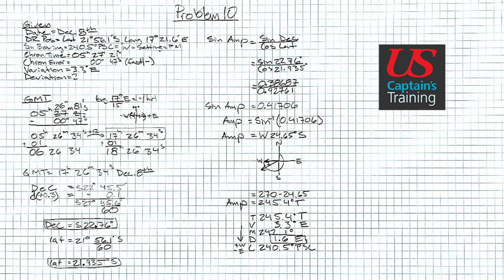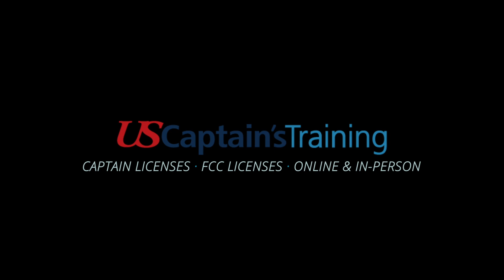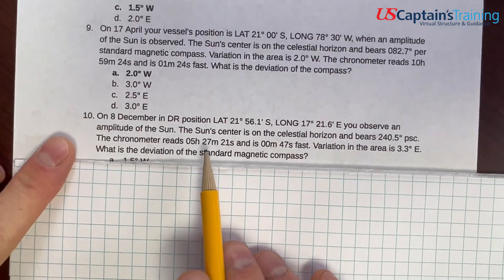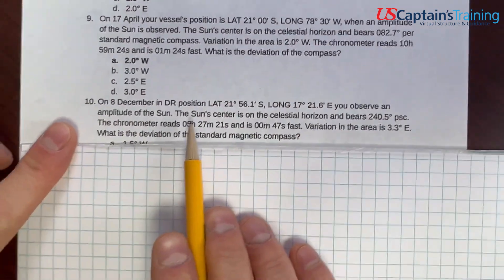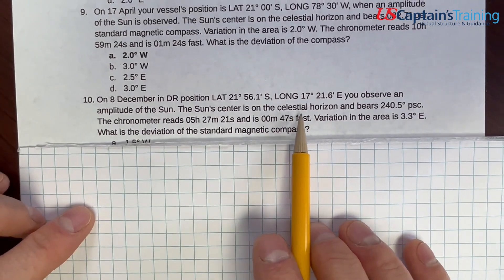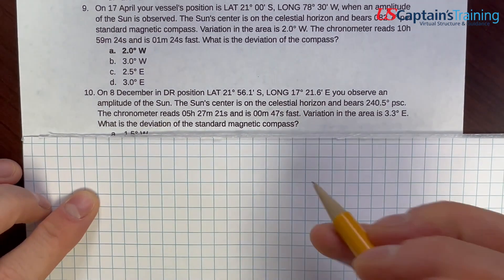Deviation by Amplitude (Sun) | Problem 10 | Celestial Navigation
On 8 December in DR position LAT 21° 56.1' S, LONG 17° 21.6' E you observe an amplitude of the Sun. The Sun's center is on the celestial horizon and bears 240.5° psc. The chronometer reads 05h 27m 21s and is 00m 47s fast. Variation in the area is 3.3° E. What is the deviation of the standard magnetic compass?